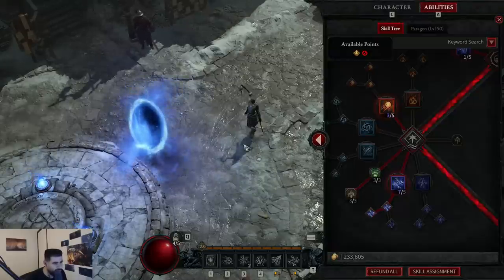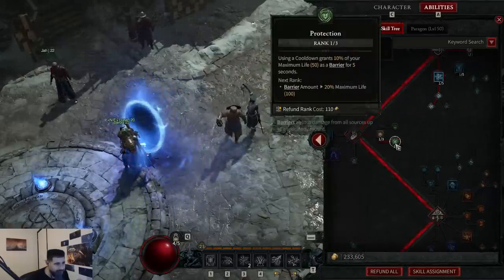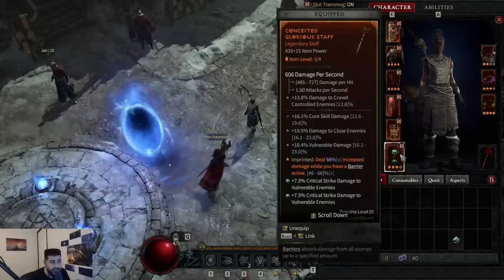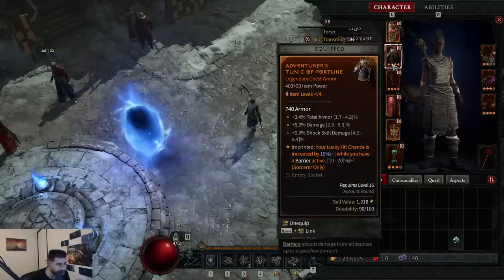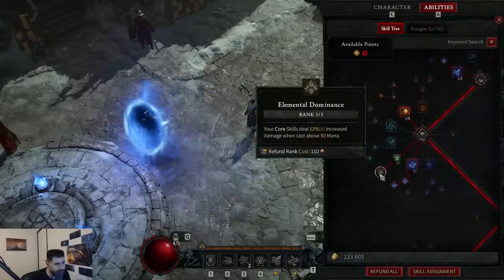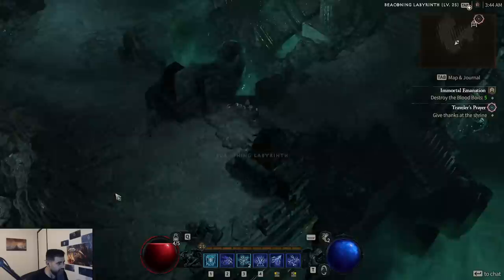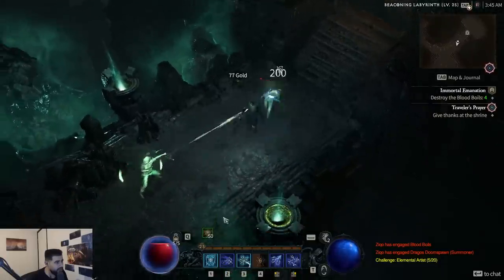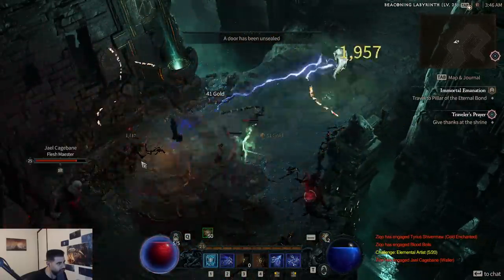Diablo 4 FULL LIGHTNING Sorc guide - FASTEST CLEARS, 2SHOT BOSSES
0:00 - Intro
01:10 - Talents
03:47 - Items, legendarys and the right slots for them
09:05 - Theory behind how it works
10:15 - Dungeon start
14:30 - Boss fight
15:30 - Talking about future video plans

PEACE

Ziqo